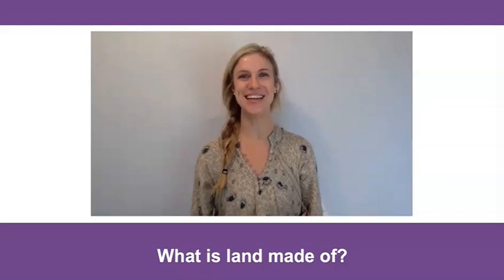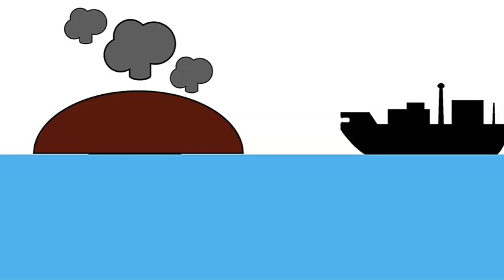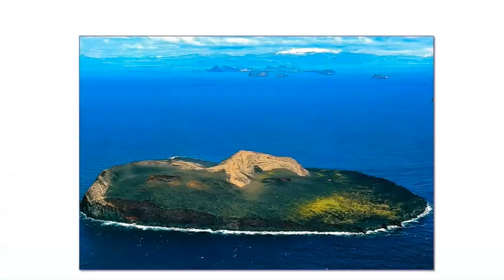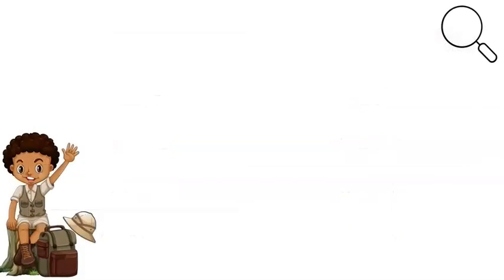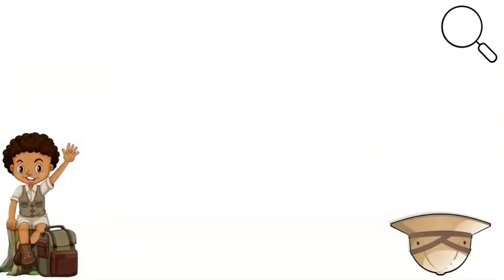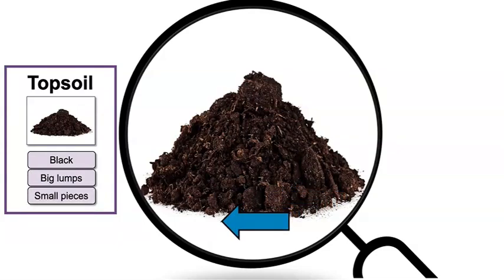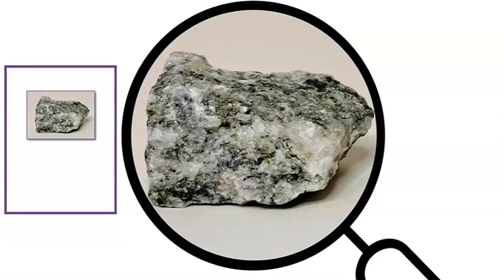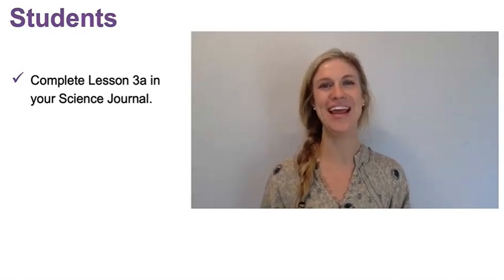Earth Changes Lesson 3a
PhD Science STEM